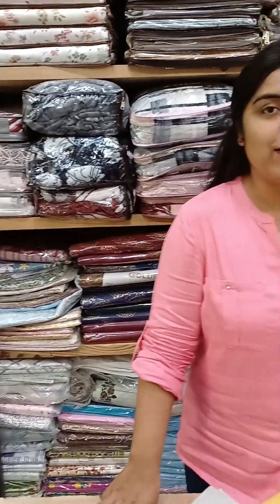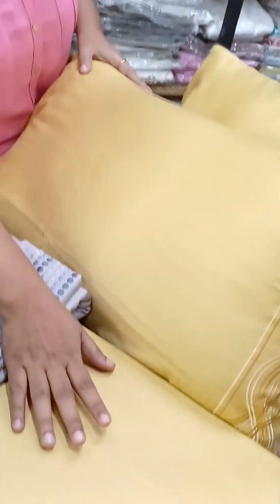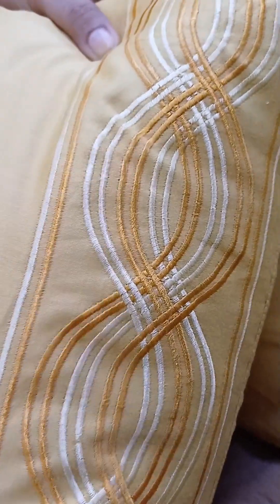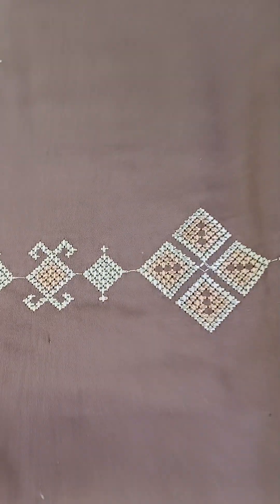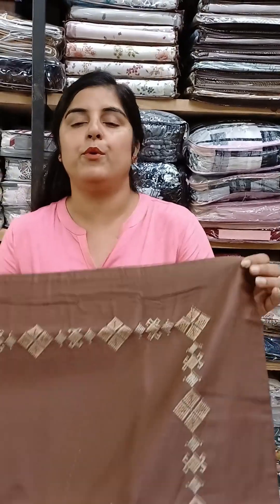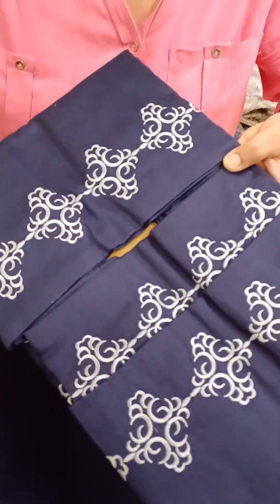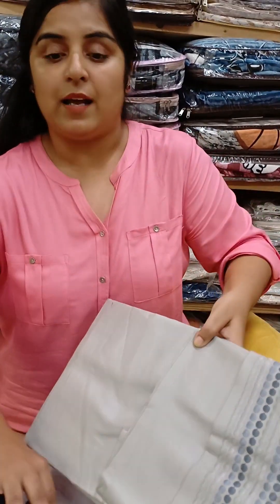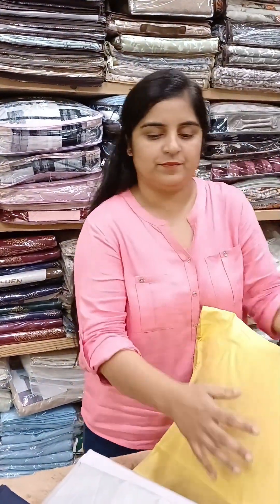jd homez. 8607033007.